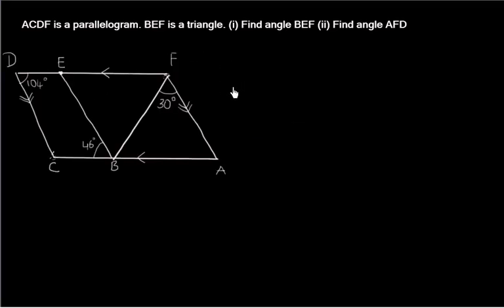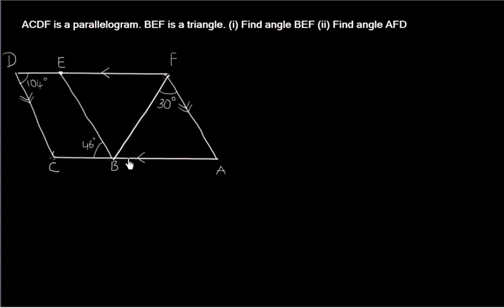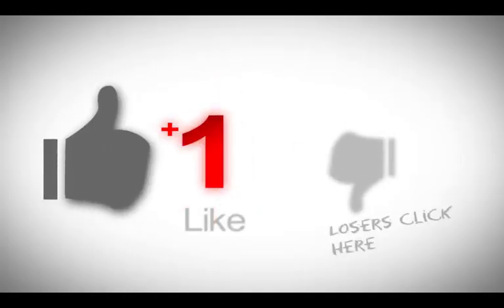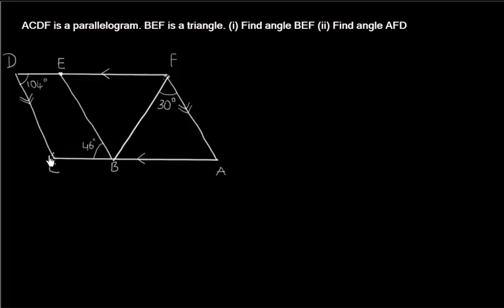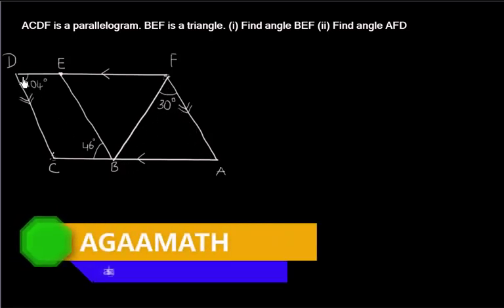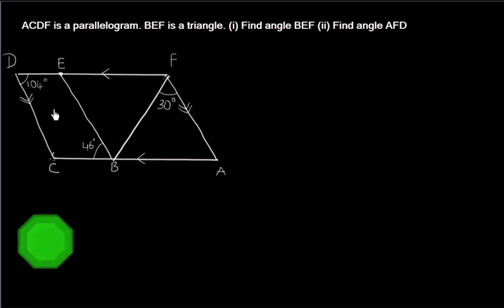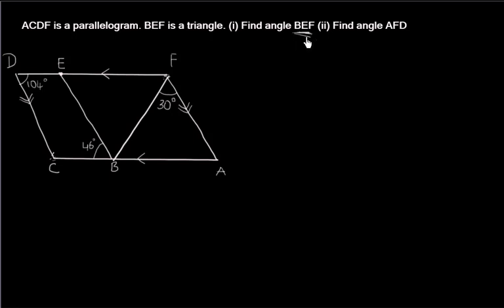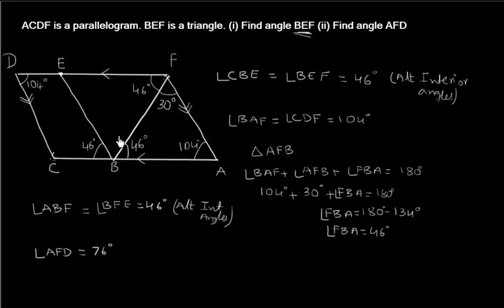ACDF is a parallelogram. BEF is a triangle. (i) Find angle BEF (ii) Find angle AFD